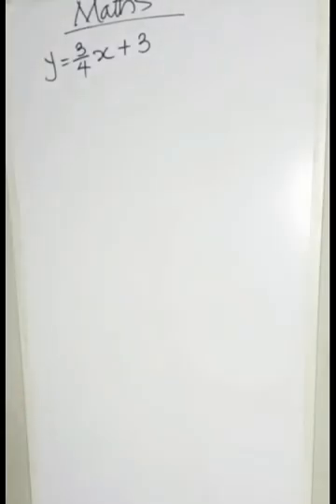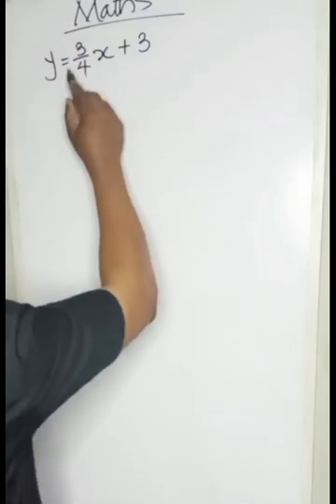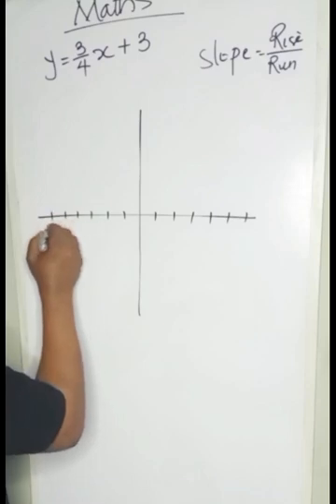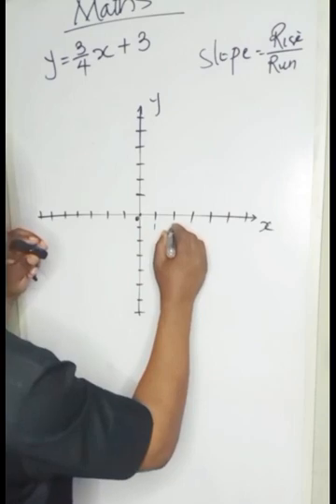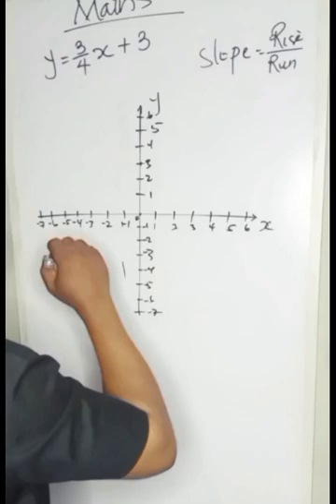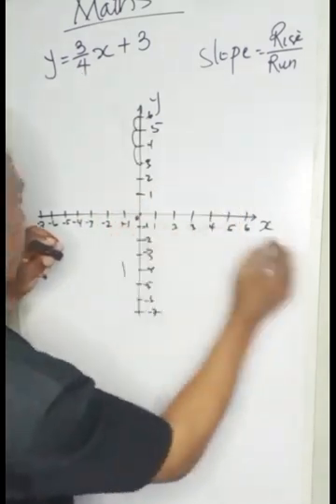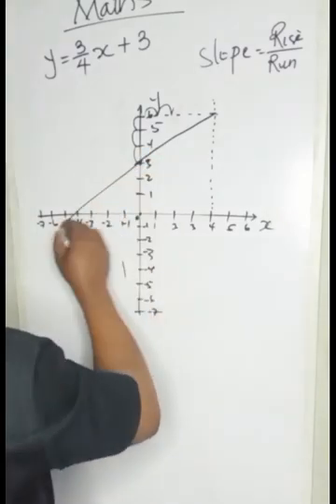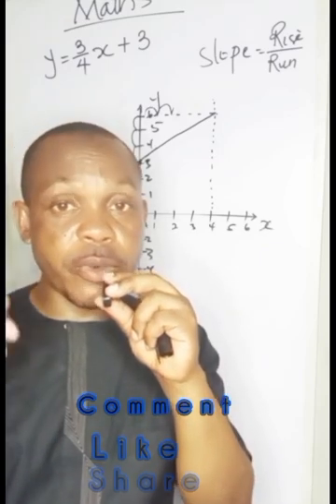Graphical explanation of the equation of a straight line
Unlock the beauty of mathematics with this clear and engaging graphical explanation of the equation of a straight line! 📈✨
In this video, you’ll learn how the slope and intercept work, how to interpret line graphs, and how to confidently plot any linear equation. Perfect for students, teachers, and anyone who wants to strengthen their foundation in algebra and geometry.

Improve your understanding in minutes — watch, learn, and transform your math skills!